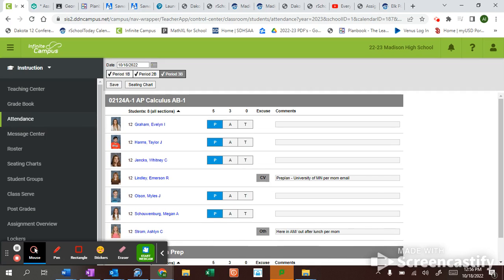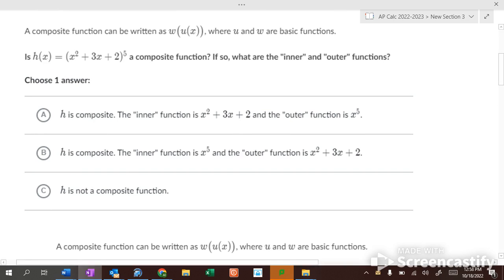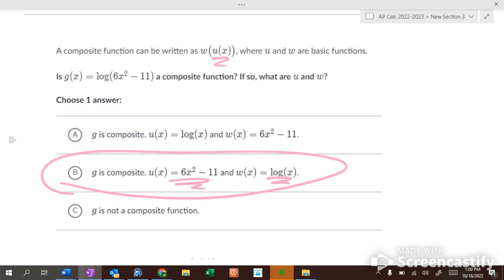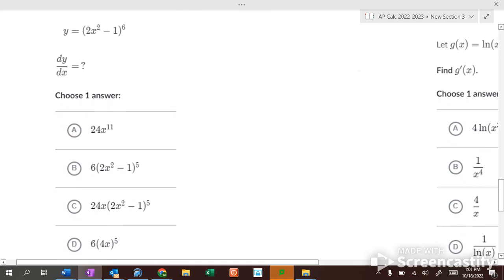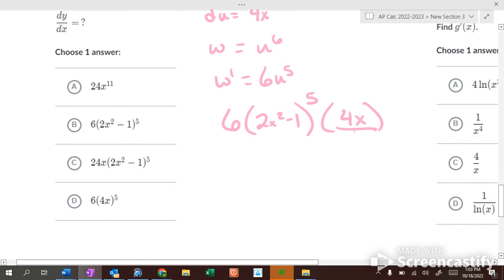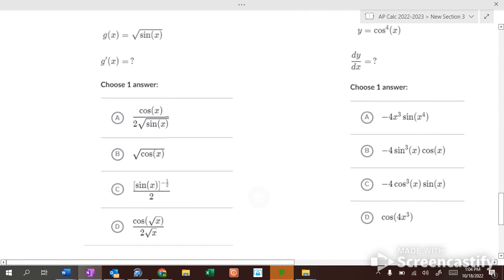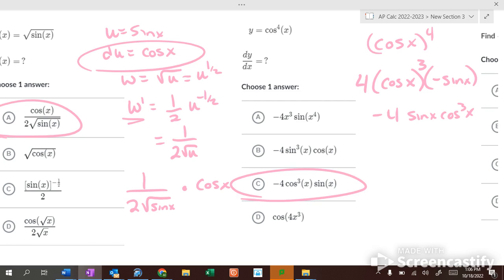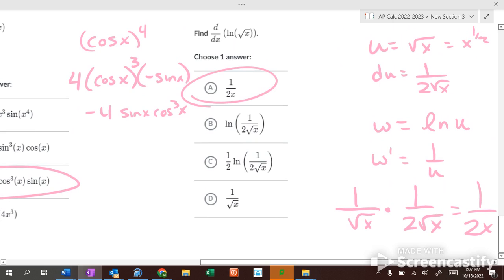AP Calc - 3.1 Chain Rule Intro